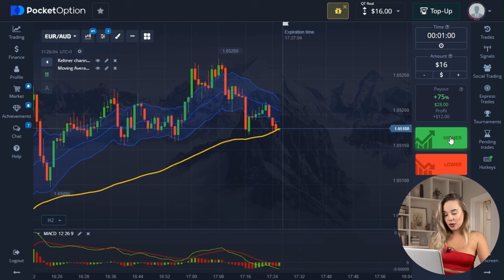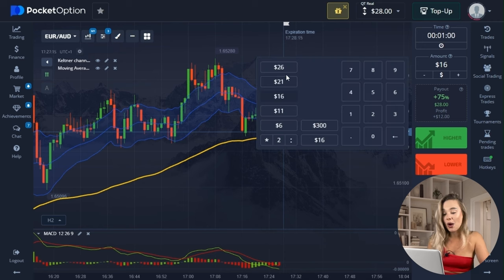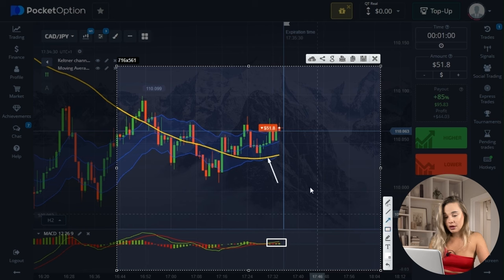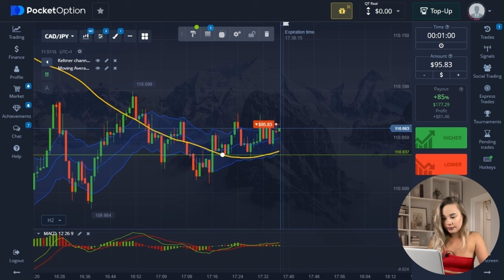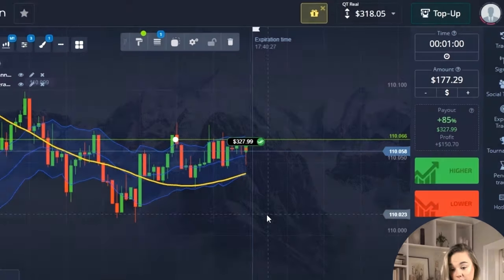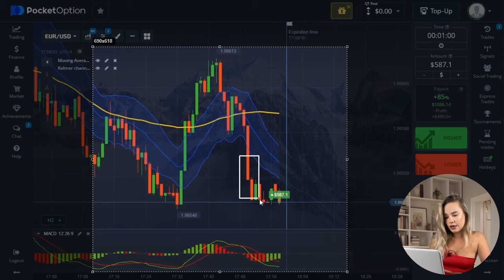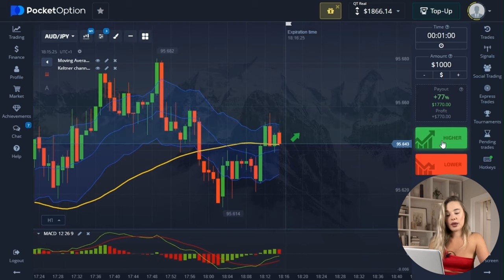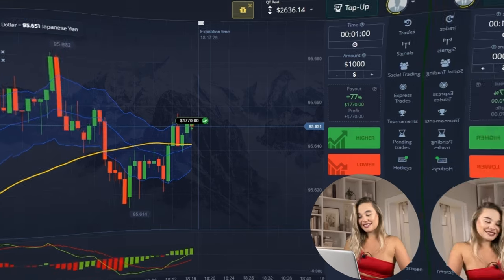GRAB MY FREE TRADING STRATEGY - Earn Fast & Easy!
💰 POCKET QUEEN | Your Passport to Effortless Trading Wins!

Ready to unlock a world of profitable trading and binary options, right at your fingertips?

🚀 Supercharge Your Profits with Simple Strategies
💡 From Trading Novice to Expert, Master Your Skills
🔥 Skyrocket Your Earnings in the Online Arena

🚀 Enhance your trading skills by joining our Telegram Channel for daily signals and insights

🌟 Claim your trading bonus!

Join me for a wealth of knowledge and trading mastery!